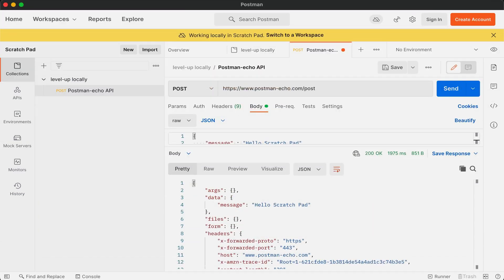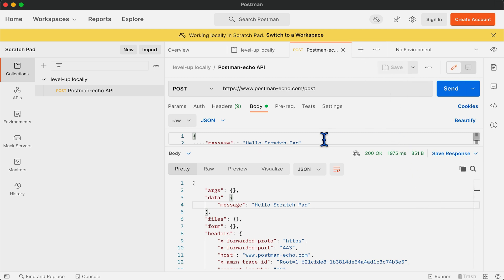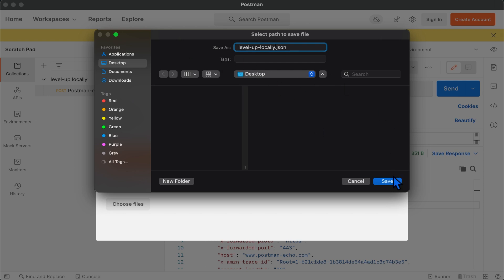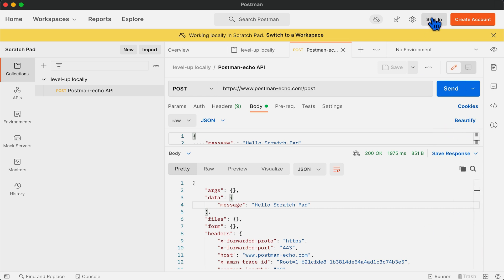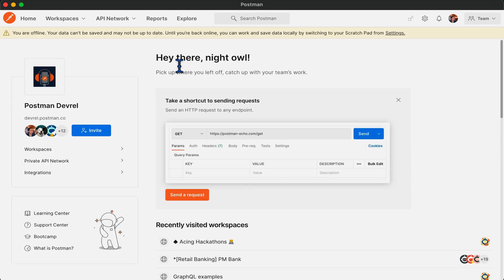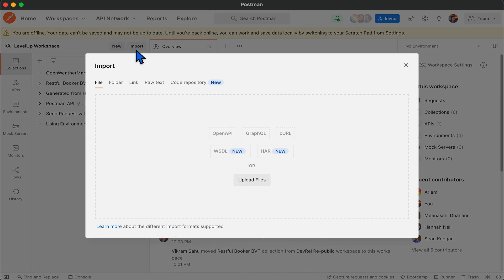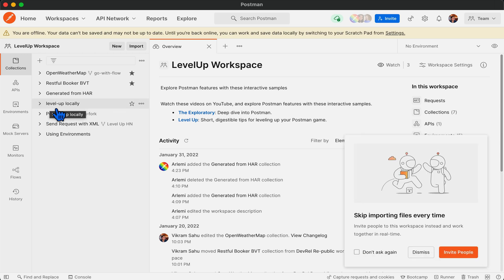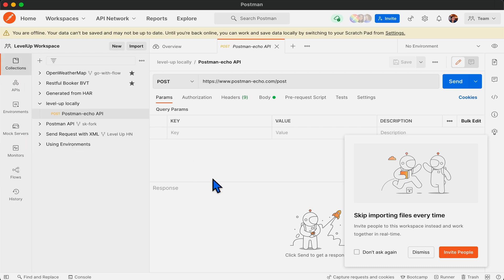How to Import Data from the Scratchpad to Postman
Need to move your work from Scratch Pad to your Postman account? In this quick tutorial, we walk you through the simple steps to export your data and import it into a workspace for better collaboration and access to Postman’s full feature set.

In this video, you'll learn how to:
✅ Export your Scratch Pad collection
✅ Save it locally to your computer
✅ Sign in to your Postman account
✅ Import the collection into a workspace
✅ Start collaborating using monitors, mock servers, and more

📌 Chapters
0:00 – Intro
0:05 – Exporting Data from Scratch Pad
0:48 – Signing In to Your Postman Account
1:10 – Importing Data into a Workspace
1:45 – Using the Imported Collection for Collaboration